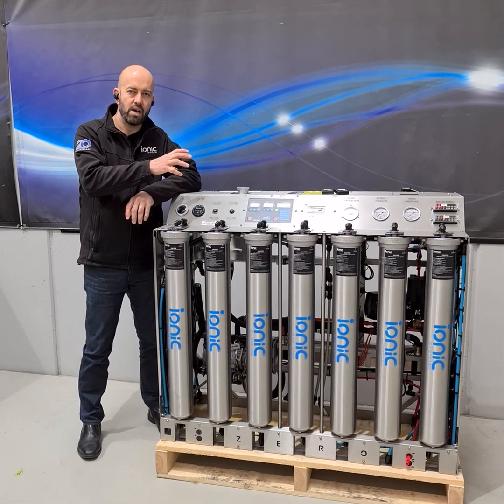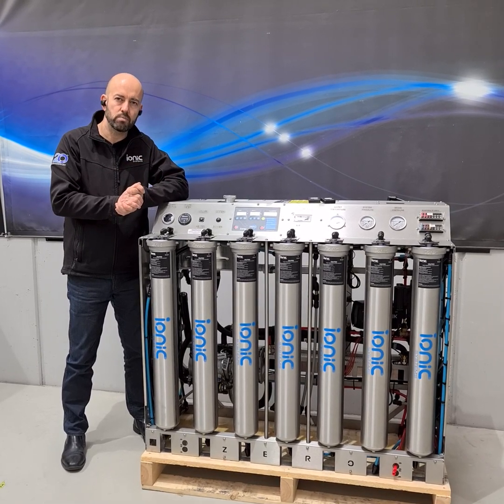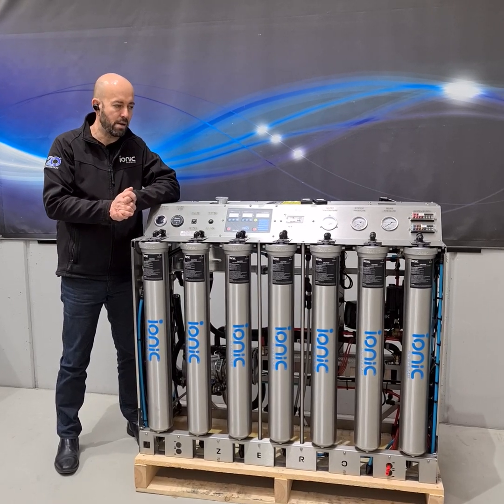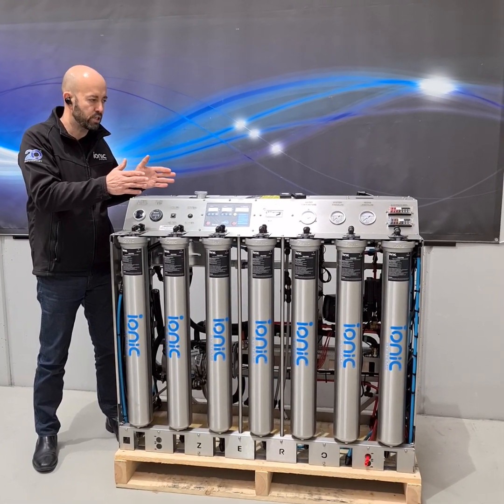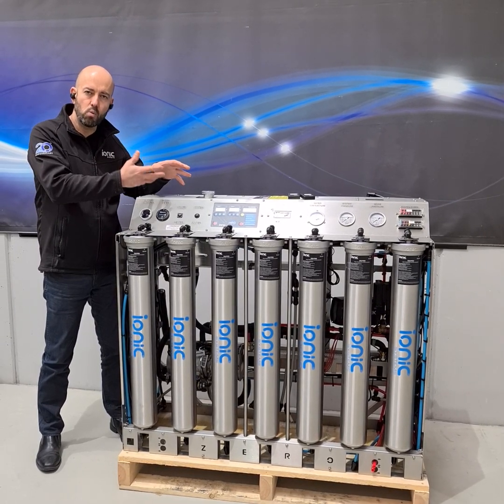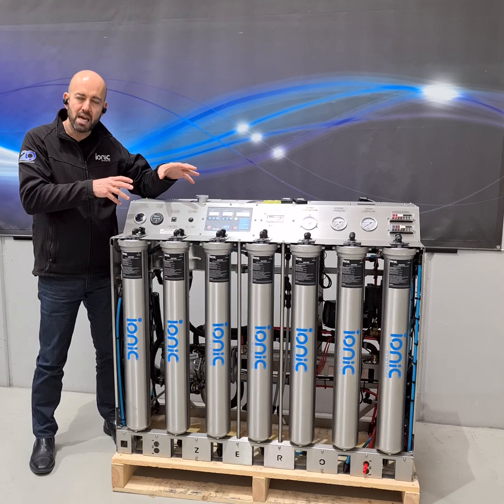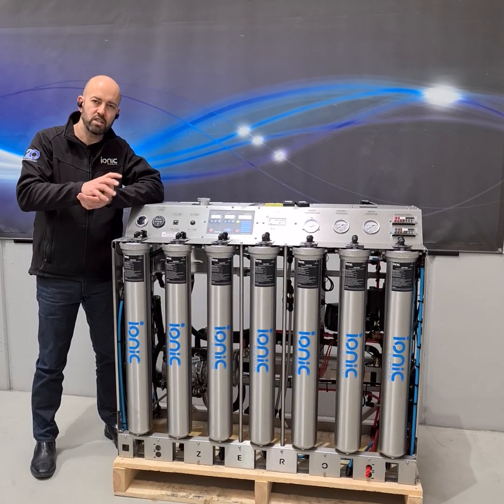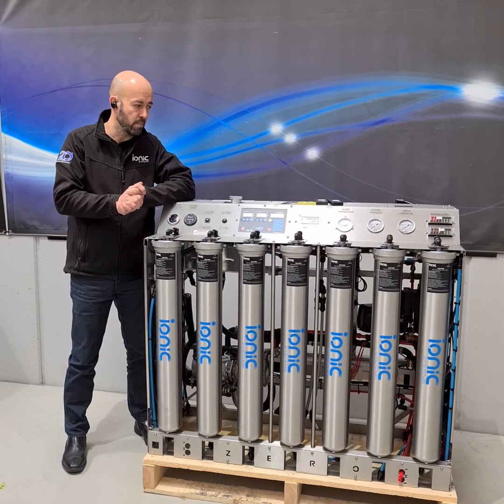Zero Static System. Changing the Cleaning, Maintenance and Manufacturing Industry.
Let discuss the Zero Static system from Ionic Systems. So many different industries, genre and facets.
The Zero is the flagship at Ionic Systems, with quality, reliability, performance and running costs.
Lets discuss

For more information on the products used